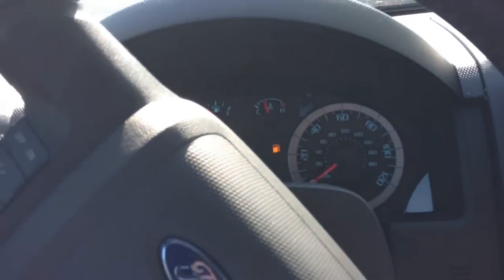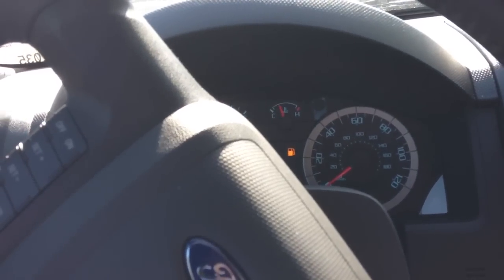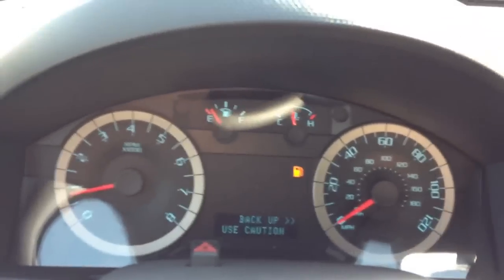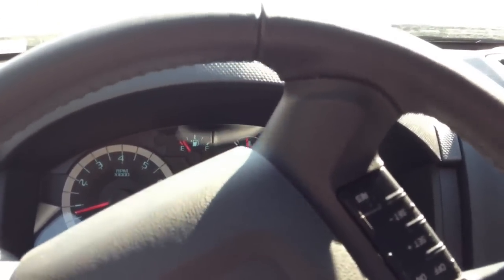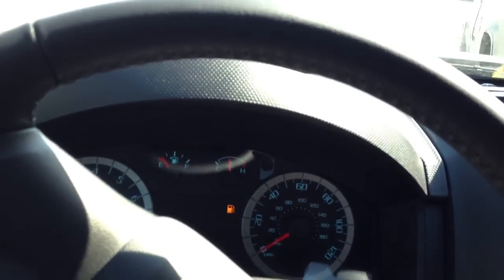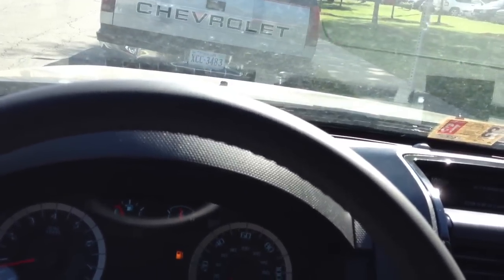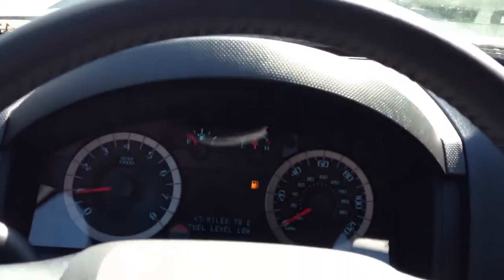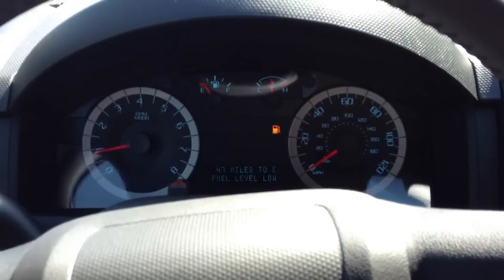2012 Ford Escape Parallel Parks Itself!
Demonstration of Fords active park assist. I hear it's a much better system then Toyota's and it wouldn't surprise me! It's really easy to use and very accurate!